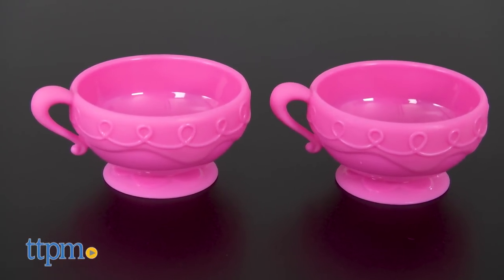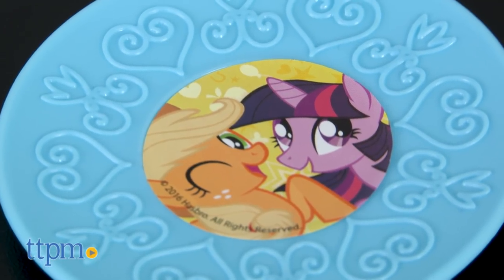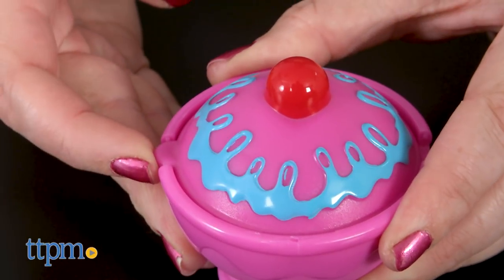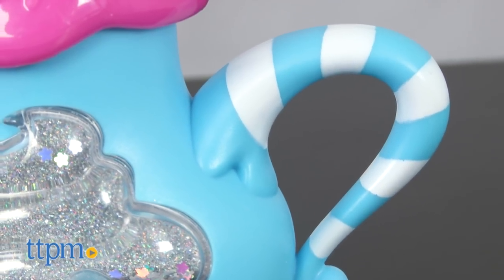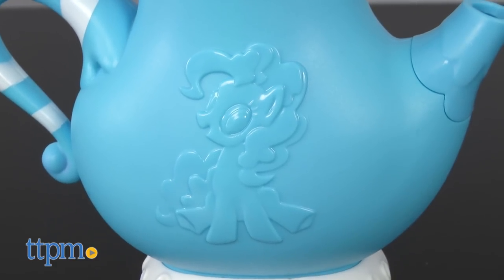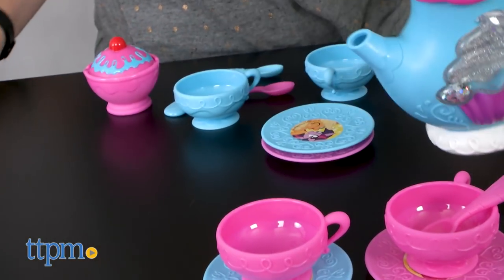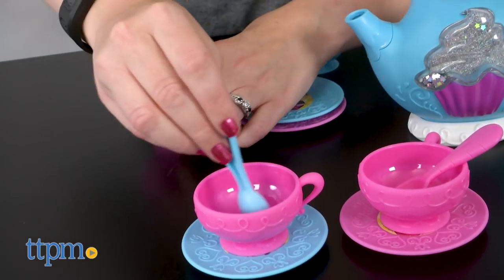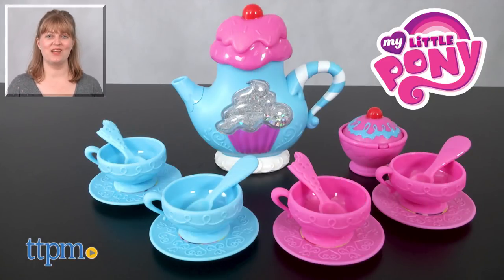My Little Pony Pony Party Tea Set from Just Play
It's a pony party with the My Little Pony Pony Party Tea Set! Have tea with the 14 pieces in this roleplay set with Pinkie Pie, Rainbow Dash, Applejack, Princess Twilight Sparkle, Fluttershy, and Rarity! Sugar bowl flips to reveal sugar cubes! Comes with glitter teapot! See all the pieces in this video review! For full review and shopping info►

Product Info: Have a tea party with your favorite ponies with the My Little Pony Pony Party Tea Set. This comes with two pink tea cups and two blue tea cups, each with matching saucer and spoon. The saucers feature images of Pinkie Pie, Rainbow Dash, Applejack, Princess Twilight Sparkle, Fluttershy, and Rarity.

The 14-piece set also comes with a sugar bowl. Its lid looks like the top of a cupcake with a cherry, but flip it over to reveal the sugar cubes.

The blue teapot features a glittery cupcake on the front, a striped handle, and a cupcake-esque frosting lid with a cherry on top. Turn over the teapot and watch the shimmery sequins inside the cupcake move around. On the back of the teapot, you'll find an embossed image of Pinkie Pie.